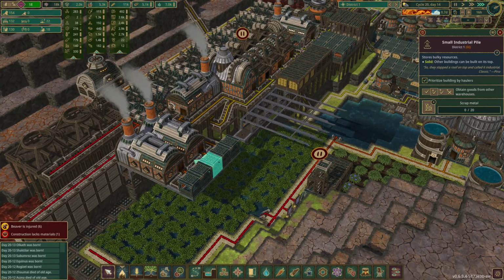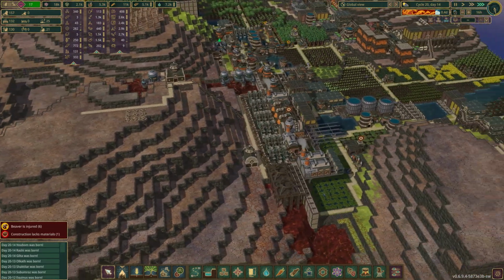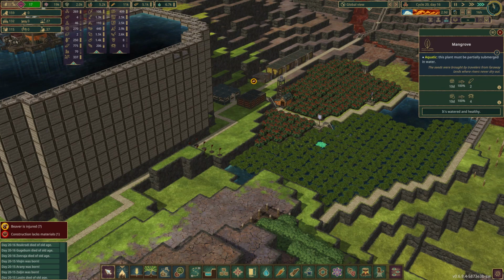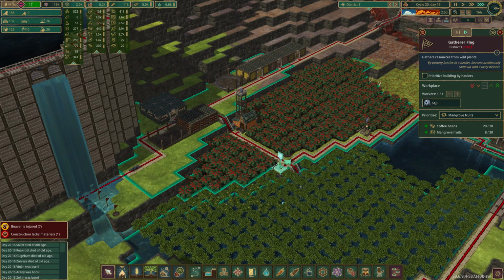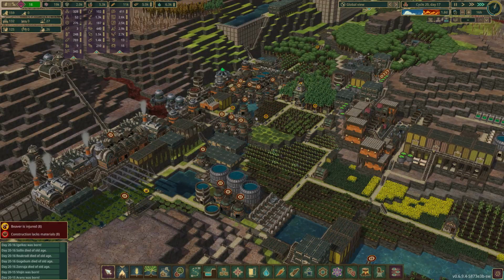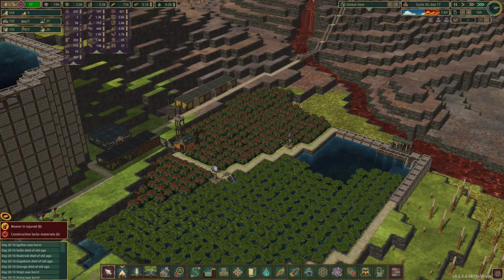Fixing Metal Crisis | Timberborn 1825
Mountan Map on Normal Mode : We will win!

Twitch.tv/MrStoneIV